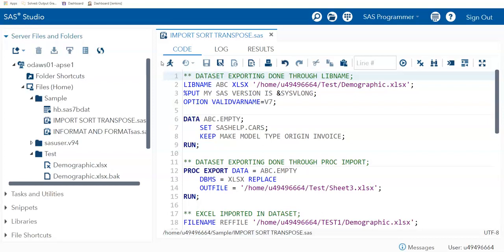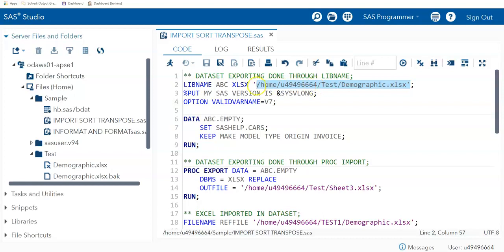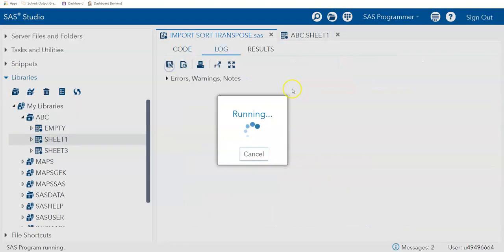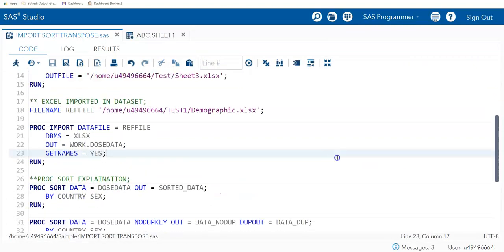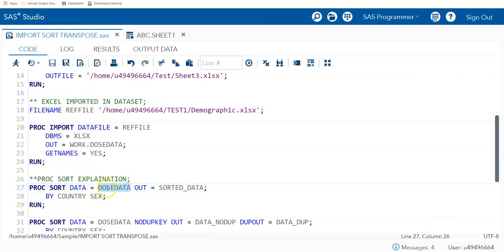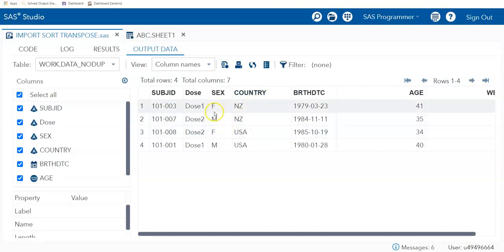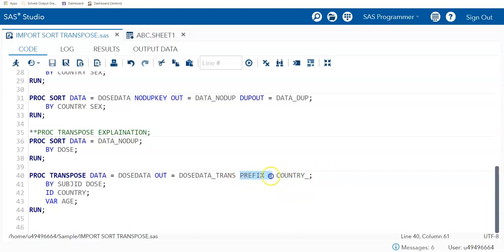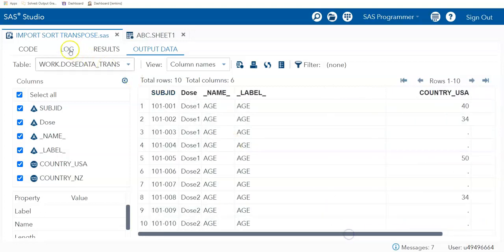PROC IMPORT & PROC EXPORT | PROC SORT | PROC TRANSPOSE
This video will help you on below topics:
1. PROC EXPORT & PROC IMPORT
2. PROC SORT with NODUPKEY and DUPOUT
3. PROC TRANSPOSE
4. LIBNAME Statement
5. FILENAME Statement